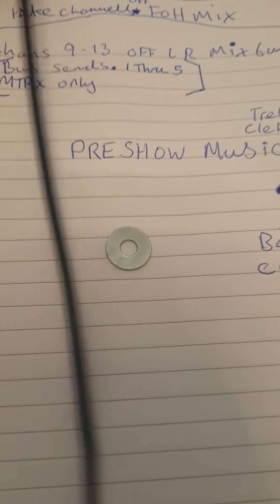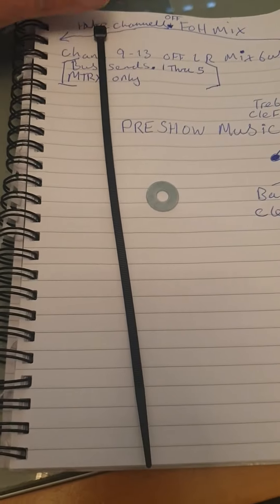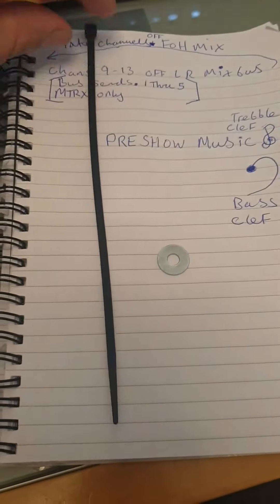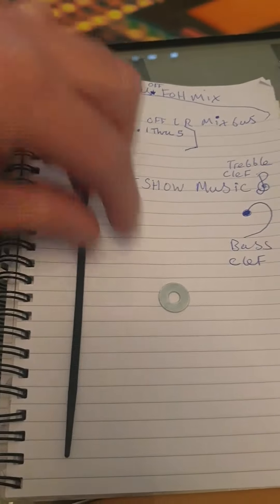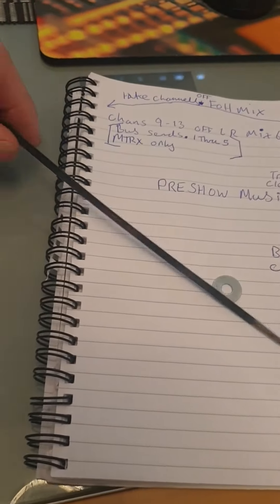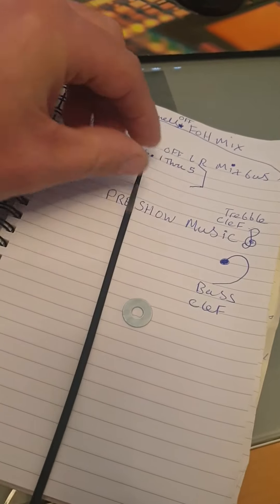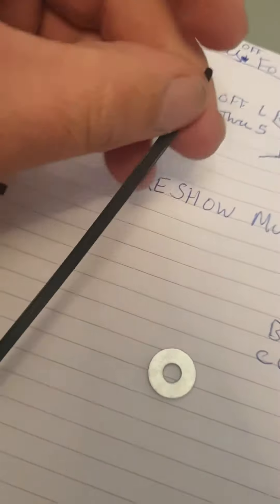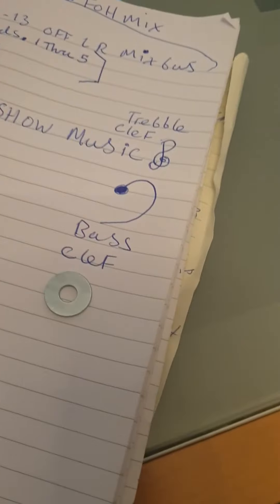8 November 2021